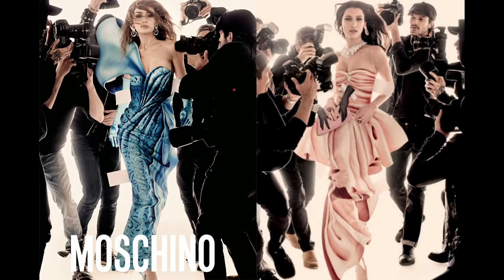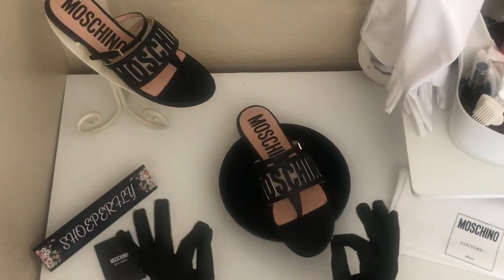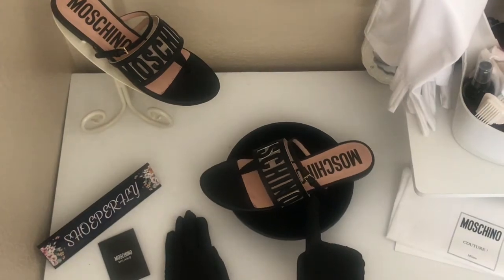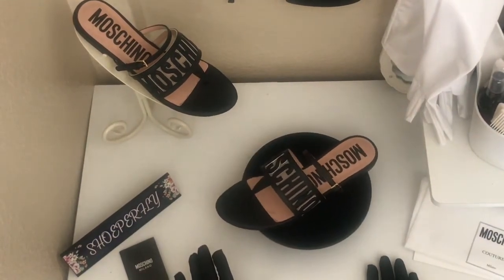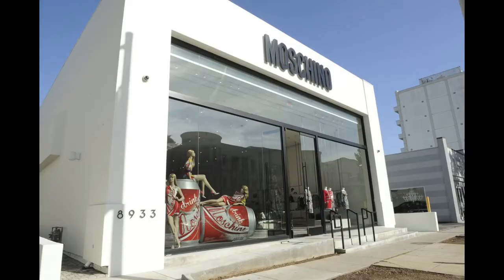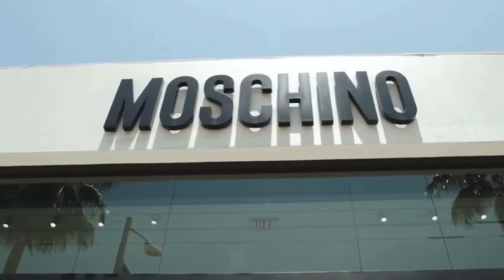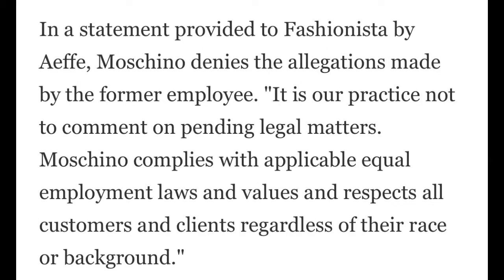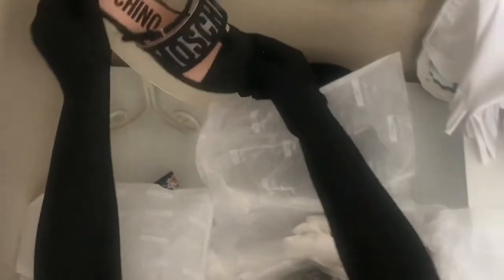Moschino Embossed Logo Sandals Review & On Feet | SHOEPERFLY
I went back and forth with myself on this one, the shoes themselves are definitely SHOEPERFLY but with all the controversy around it….I don’t know. Let me know how you feel about the whole situation and if the shoes are SHOERPERFLY or not.

Have you shopped at the West Hollywood Moschino store? What was your experience? What do you guys think of the shoes? Do you have a pair of these at home?  Are they Shoeperfly or don't buy? Is this the shoe of the month?

Have any shoes you would like to have reviewed? Any brands, fashion, celebrity news you want to have discussed? Let me know!

Where you can buy Moschino Embossed Logo Sandal 🔥:

SOLD OUT EVERYWHERE AT THE TIME OF UPLOAD

Music
Intro: Ber Zer Ker - WATEVA
Outro: Warm Nights - lakey inspired